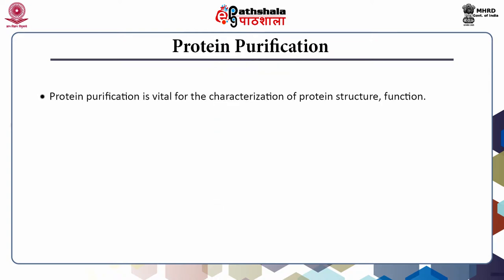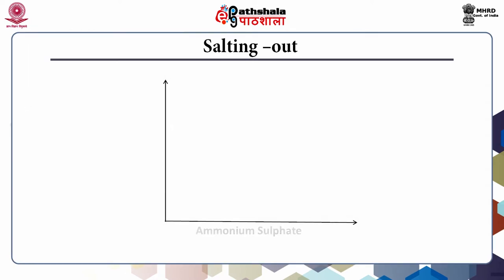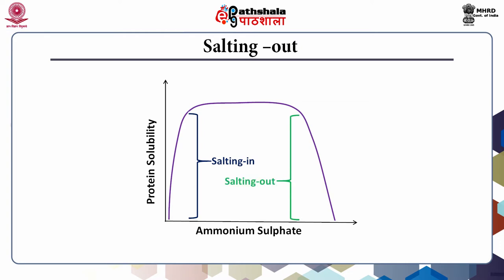P-12 Module 6 Salt fractionation ofproteins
Paper: Biochemical Techniques
Subject: Biochemistry